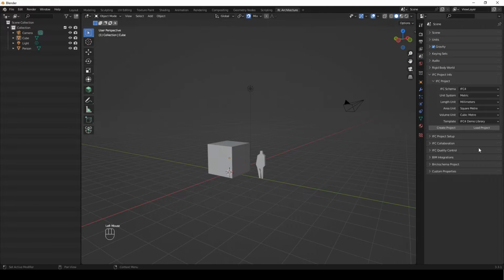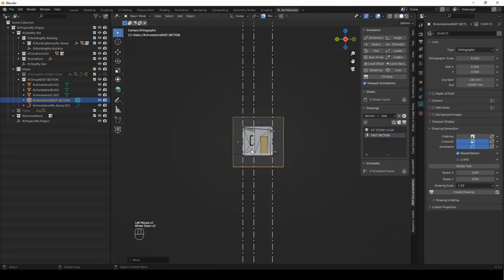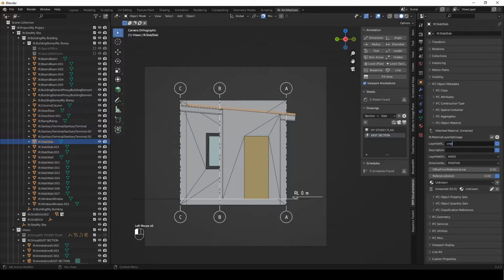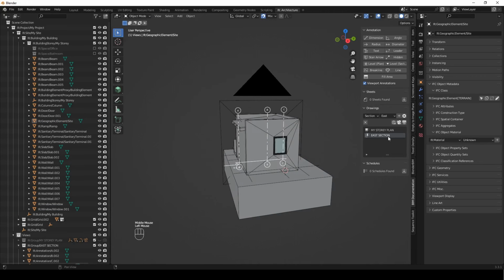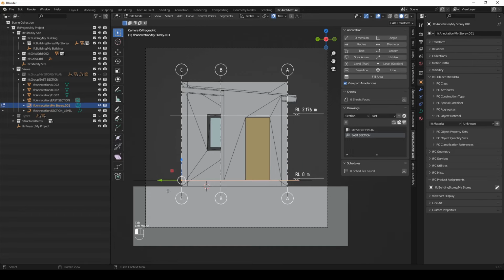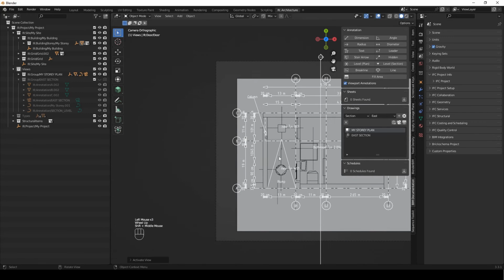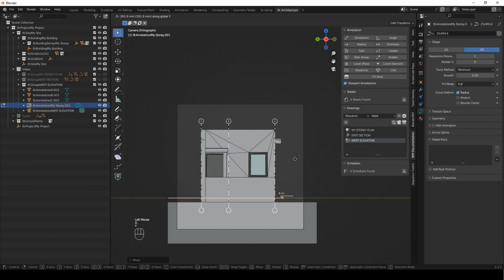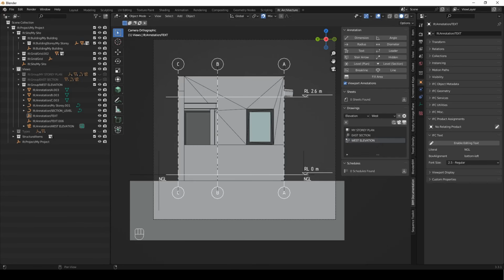BlenderBim Beginner Tutorial - Step by Step Project - Part 3 - 2d Section & Elevation in 15mins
For this video you need the Part 2 model

This video will go over a beginner step by step project to cover a basic 2d section & Elevation.
This is Part 3 of the Step by Step Projects, Part 4 will cover layouts

Check the channel home page for the latest version I am using (Use that one)

Chapters

0:00  Intro
0:20  Blender Layout
0:50  Creating a section drawing view
2:13  Adjusting grid lines
3:18  Drawing preview
3:28  Material for Slab & Roof
4:34  Create Site terrain with IfcGeographic Element
6:33  New Earth material for site topography
7:25  Level Line
8:54  Clean messy geometry
9:28  Elevation
13:21  Sheet Layout in Part 4

List of default materials/ hatches loaded with BlenderBim:

blank
diagonal1
diagonal2
diagonal3
crosshatch1
crosshatch2
crosshatch3
brick
earth
glass
liquid
grass
honeycomb
sand
concrete

Try them out by pasting this as the material name!

Written description:

4. 2d drafting (section & Elevation)

 4.13 Add a section    East facing    Floor mat = concrete, roof mat = crosshatch3, Ifc geographic element = earth, add ceiling

 4.14 add an elevation   West facing (same direction)

BlenderBim and native IFC are both incredibly powerful, opensource and FREE!

Recommended channels for architects & those interested:

 @Dion Moult